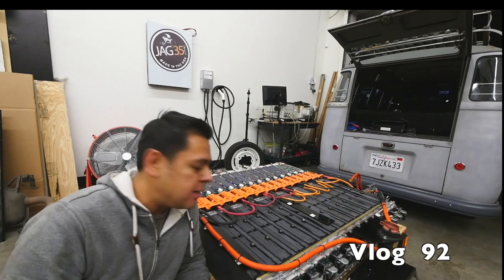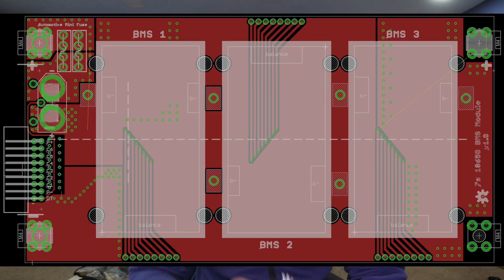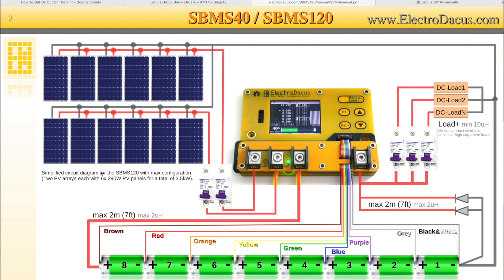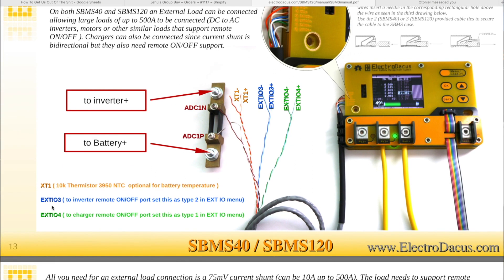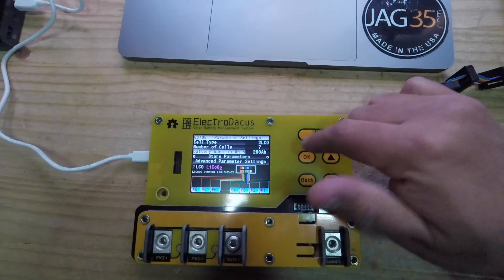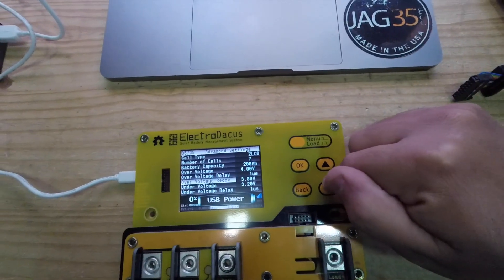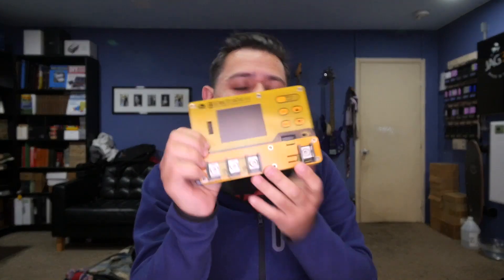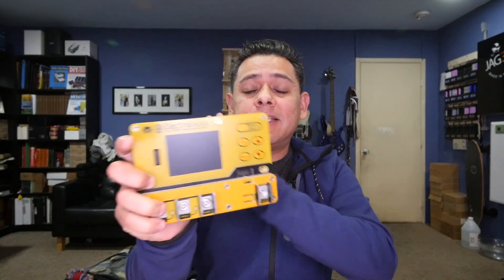Solar Battery Management System (BMS)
FAQ:
4) Where Can I buy Solar Panels?   Flexible
7) What is the best fuse wire? I only use 1/8w resistor legs
8) Why not use Supercapacitors?